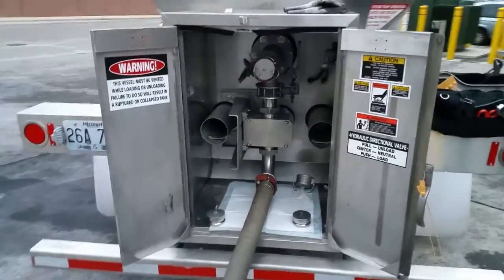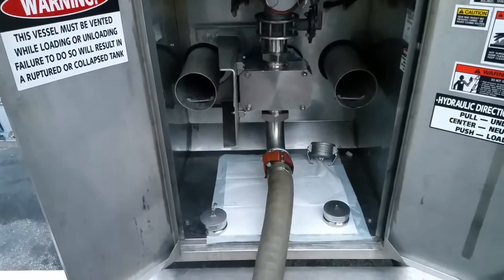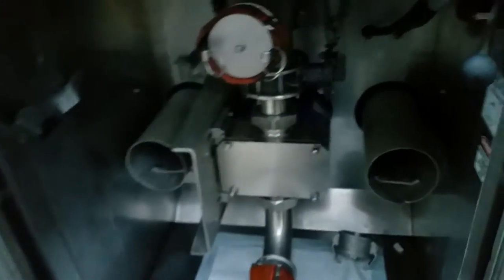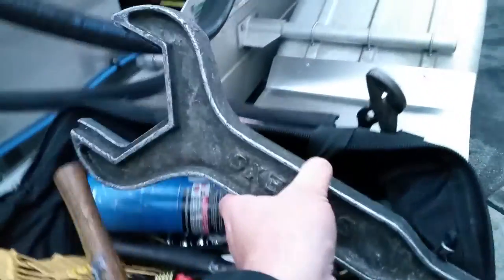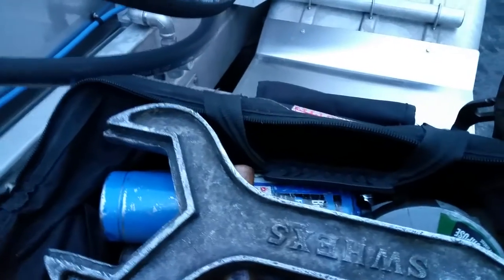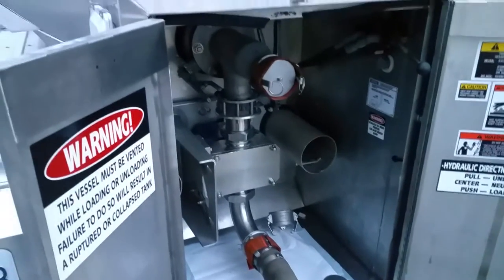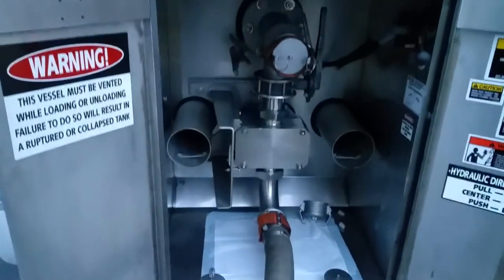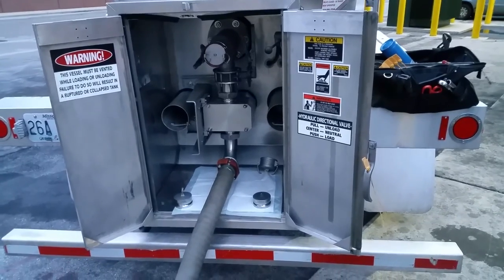Prime Inc tanker basics pt 1 & tools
Brief description of Prime's tanker division & tools needed. When I started, at Prime, I had no idea what to expect in tanker. Enjoy!